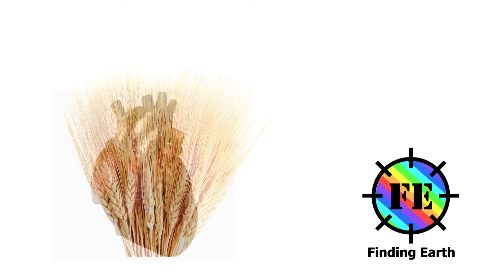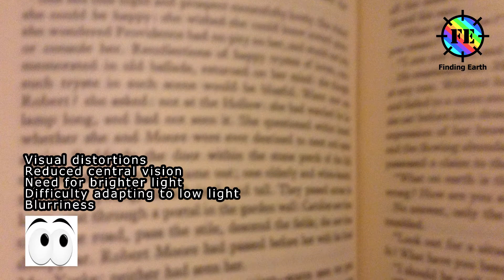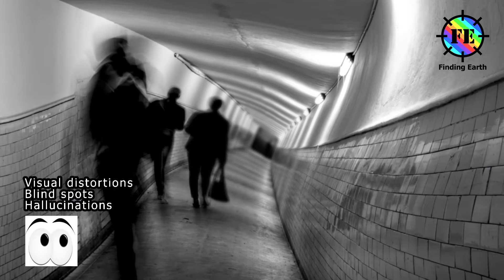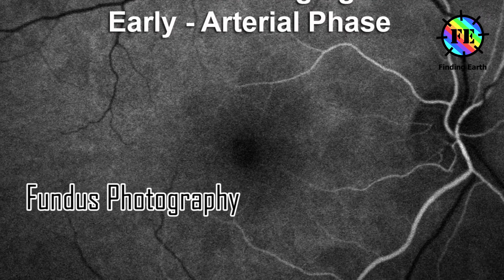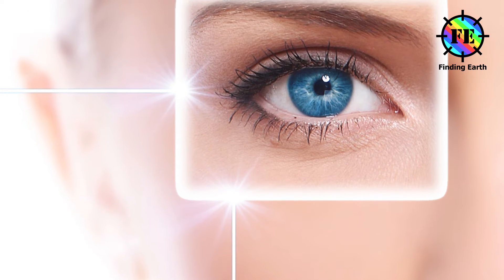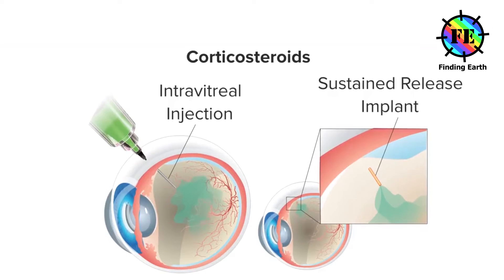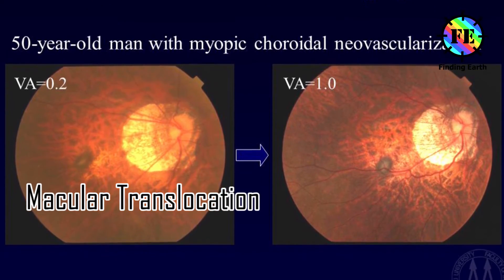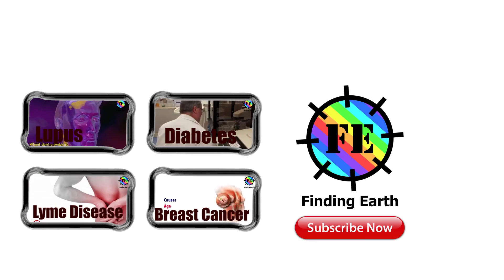AMD(Age Related Macular Degeneration)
Age-related macular degeneration (AMD) is a deterioration or breakdown of the eye's macula. The macula is a small area in the retina — the light-sensitive tissue lining the back of the eye. The macula is the part of the retina that is responsible for your central vision, allowing you to see fine detail clearly.

Symptoms
Dry macular degeneration symptoms usually develop gradually and without pain. They may include:
• Visual distortions, like straight lines seeming bent
• Reduced central vision in one or both eyes
• The need for brighter light when reading or doing close work
• Increased difficulty adapting to low light levels, such as when entering a dimly lit restaurant
• Increased blurriness of printed words
• Decreased intensity or brightness of colors
• Difficulty recognizing faces
• you lose visual sharpness
• and  contrast sensitivity
• images, writing or faces can become distorted in the centre

Dry AMD
You may have dry AMD if:
• you need brighter light than normal when reading
• text appears blurry
• colours appear less vibrant
• you have difficulty recognising people's faces
• your vision seems hazy or less well defined

Wet AMD
In most cases, wet AMD develops in people who already had dry AMD.If you have wet AMD, any blurring in your central vision will suddenly worsen.
risk factors
Age
Family history
Smoking
Ethnicity
Gender
Alcohol
Sunlight
Obesity
High blood pressure and heart disease

Diagnosis
Fluorescein angiography
Indocyanine green angiography
Optical coherence tomography (OCT)
Fundus photography
Treating macular degeneration

Dry AMD
With dry AMD, the deterioration of vision can be very slow. Staff at the clinic can provide useful advice and practical support to help minimise the effect dry AMD has on your life. For example, you may wish to try:
• magnifying lenses
• large-print books
• very bright reading lights
• screen-reading software on your computer so you can "read" emails and documents, and browse the internet

Talk to an ophthalmologist about whether food help against dry AMD         Food rich in vitamins A, C , E and lutein and zeaxanthin are good for eyes they include:
• oranges
• kiwis
• leafy green vegetables
• tomatoes & carrots

Wet AMD
The two main treatment options for wet AMD are:
•anti-VEGF medication – that prevent the growth of new blood vessels in the eye
•laser surgery – to destroy abnormal blood vessels in the eye